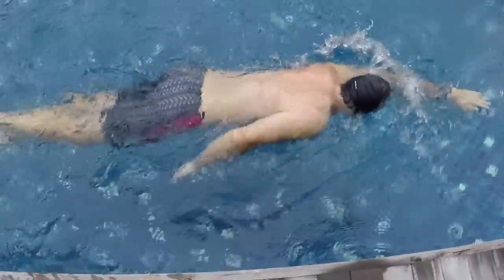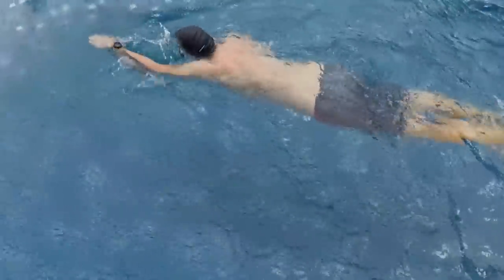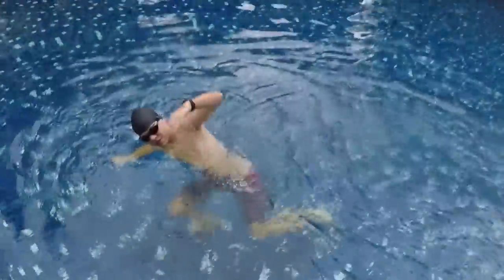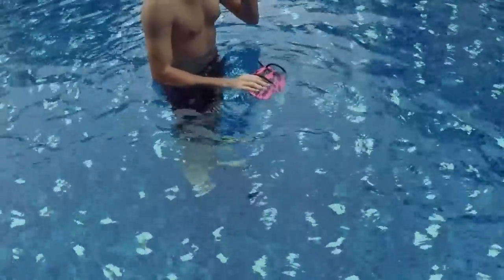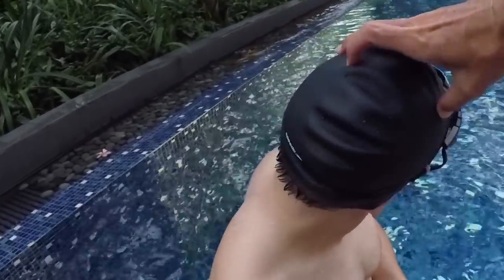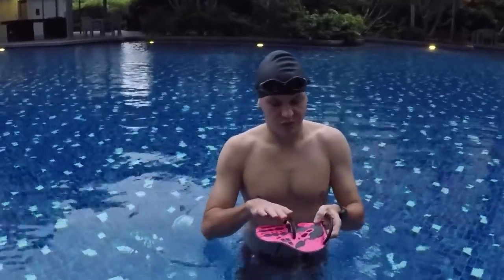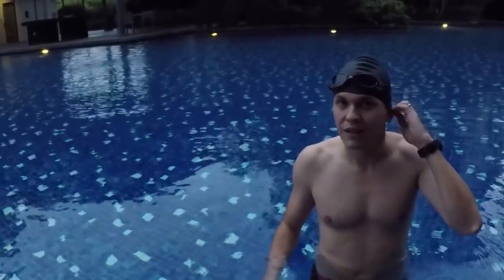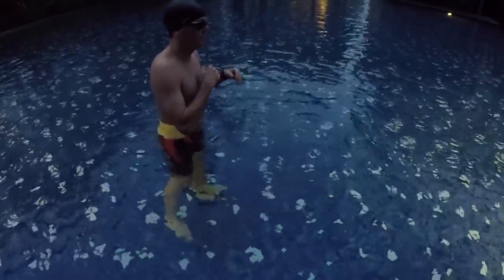Beginner Triathlete learn to glide for front crawl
1. (Free)
3. (DECATHLON, Official Store Partner)